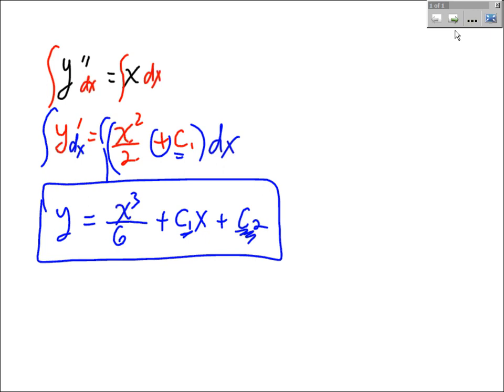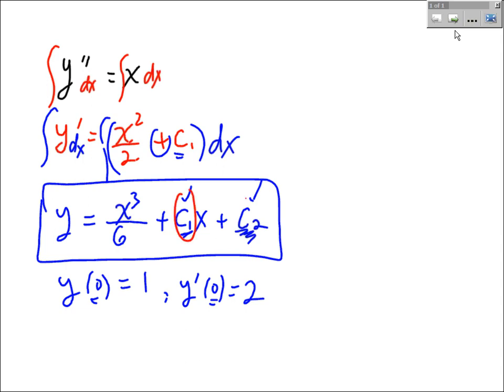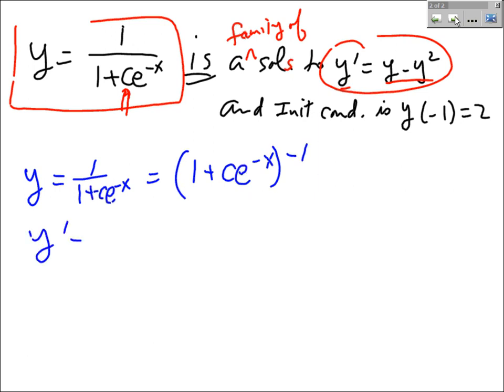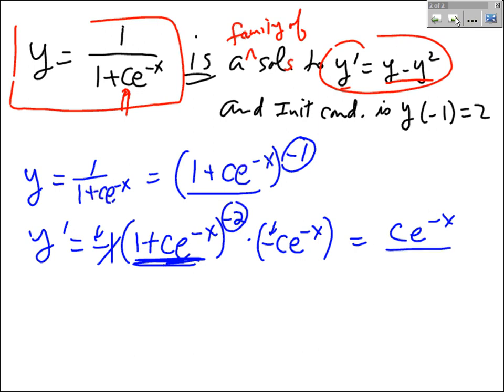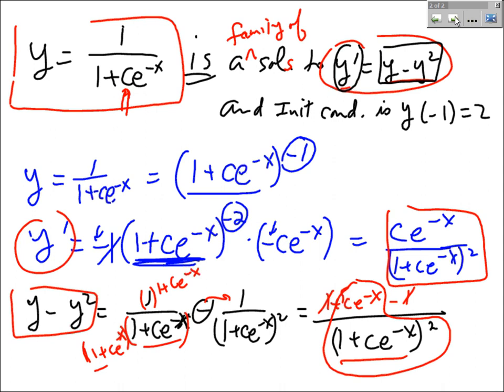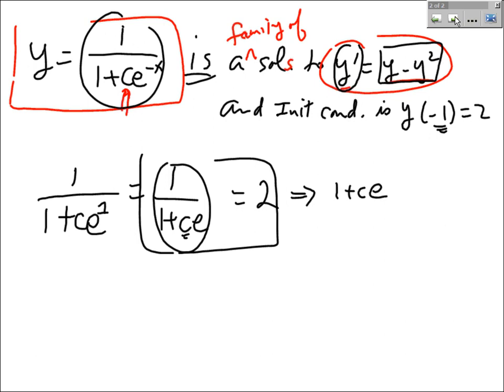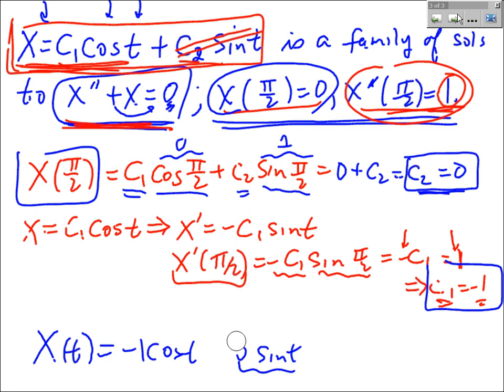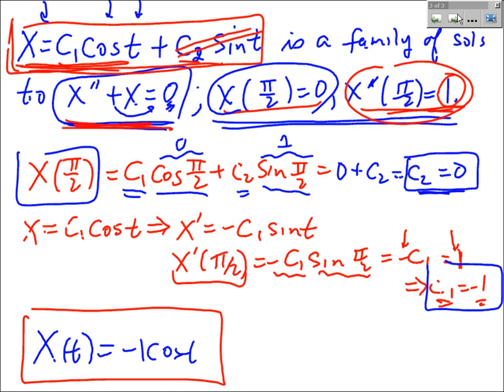Initial Value Problems and Existence Theorem by Free Academy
This is video number 3 in the Differential Equations series by Free Academy